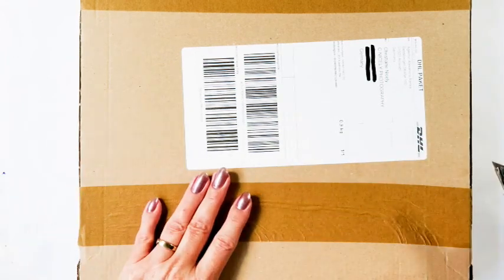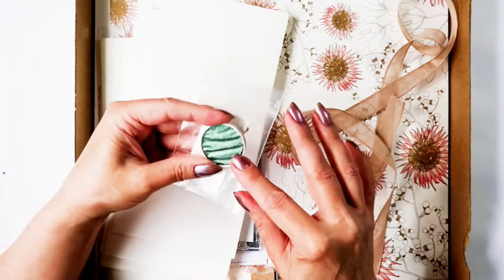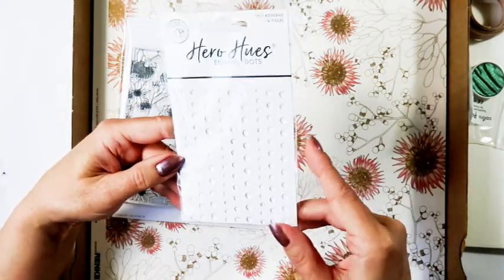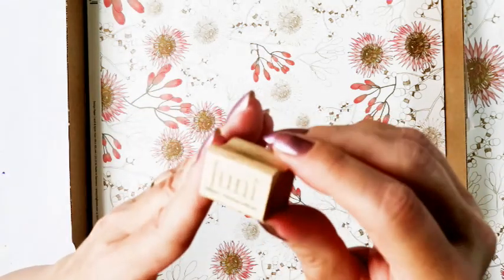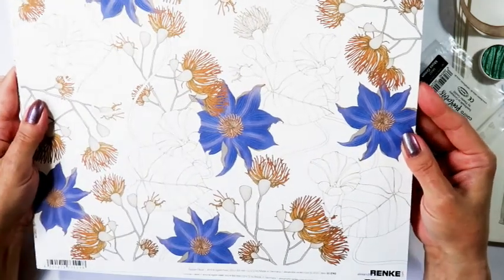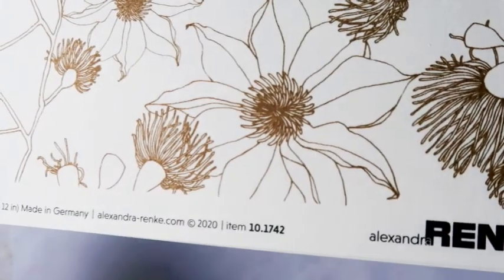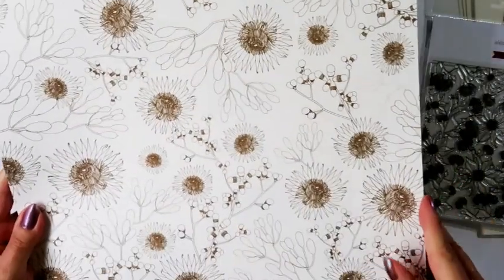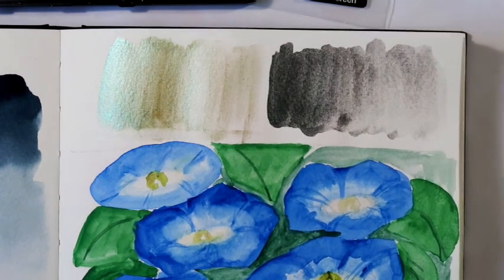Alexandra Renke • May 2020 • Sub Box • Unboxing Beautiful Art & Craft Supplies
I know that they also provide international boxes with items in English and that the box is open for international shipping, there may be extra charges.

Happy shopping!

Advertising because brand names are mentioned and respective links to these brands are posted in the description. The content of this video has been made with materials purchased entirely by myself and opinions are my own. The video has been made of my own accord and was not requested nor paid for by anyone.

Werbung weil Markennennung und Verlinkung. Der Inhalt ist freiwillig ohne Bezahlung und ohne Aufforderung durch die im Video/Text genannten Anbieter entstanden!

Hugs & Love
Chrissie